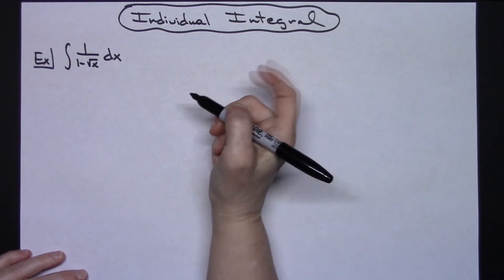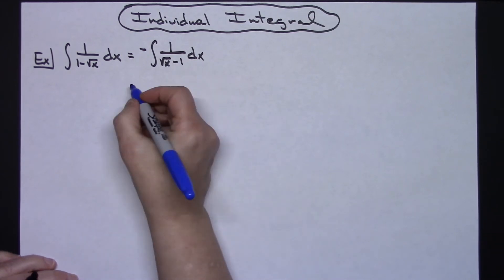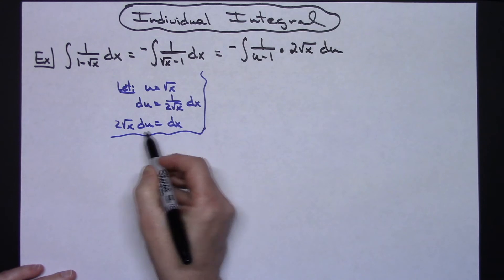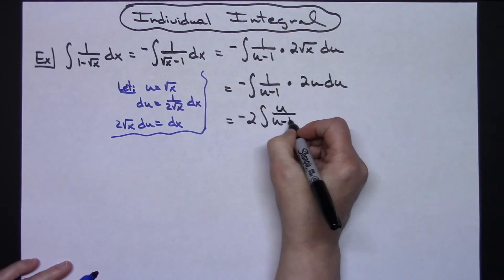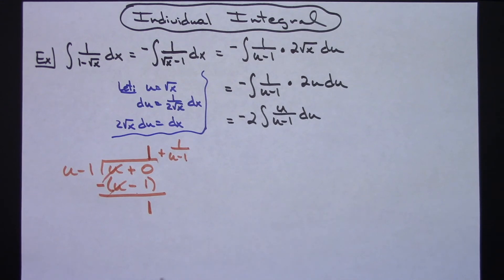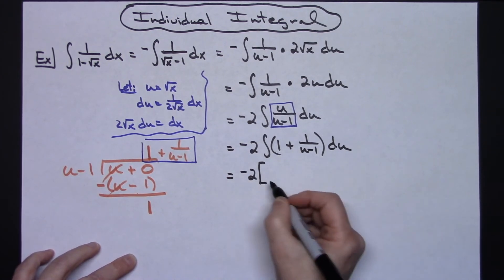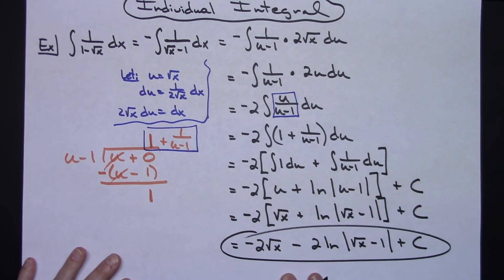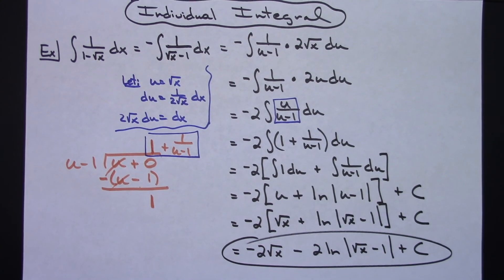Integral of 1/(1- sqrt x) ❖ Calculus 1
This video goes through the integral of 1/(1 - sqrt x).  This is a typical integral found in Calculus 1.